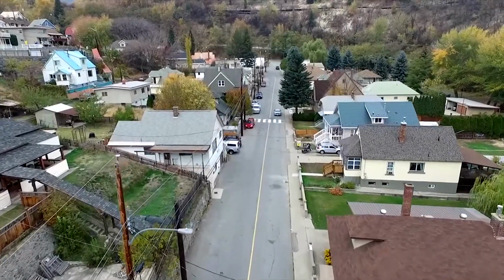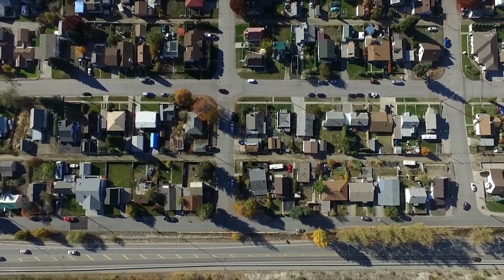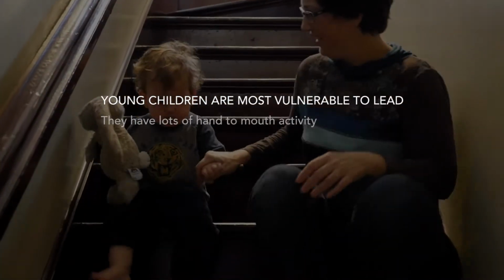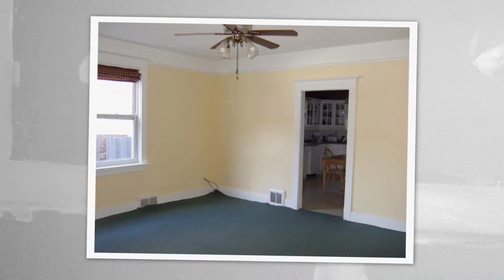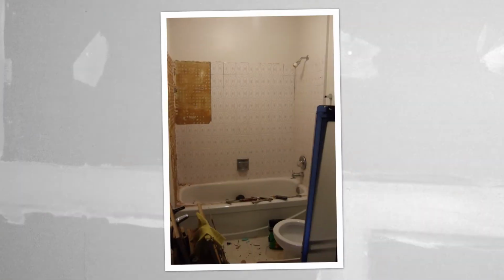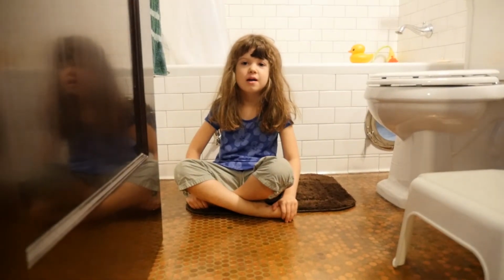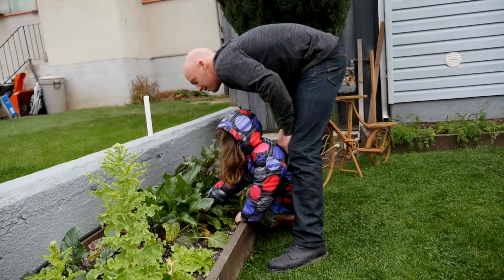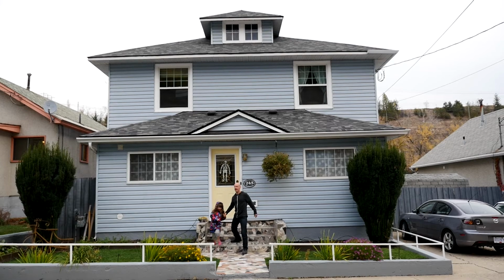Lead Risks from Renovations - Lead Safe Renovation #1 (Introduction)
Mike, Lisa, Stella and Frankie know they need to be lead safe when renovating their home to protect their family from lead dust. This video points out the risks from lead during renovations and simple steps to reduce exposure.